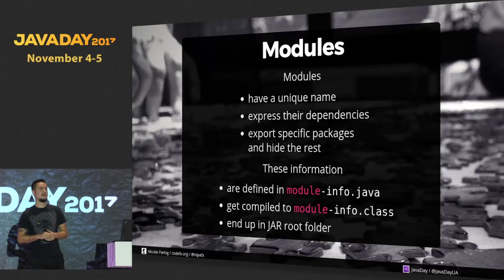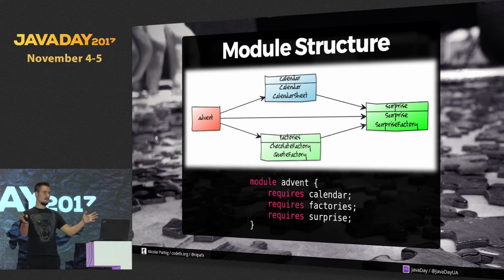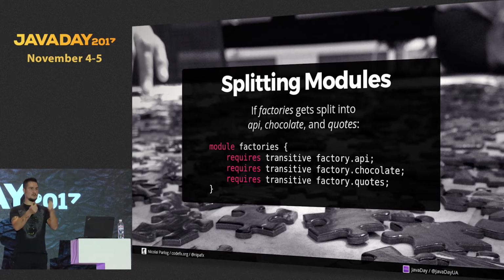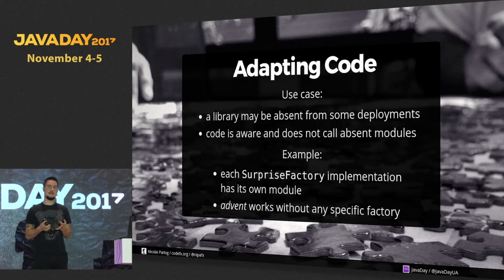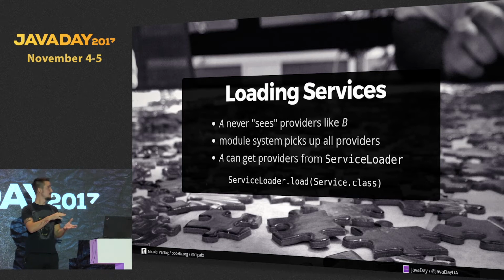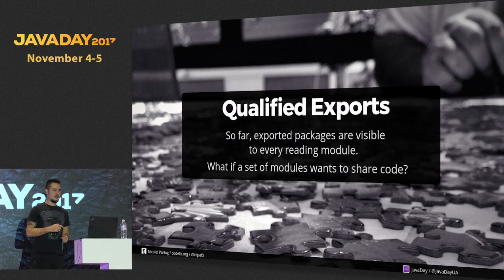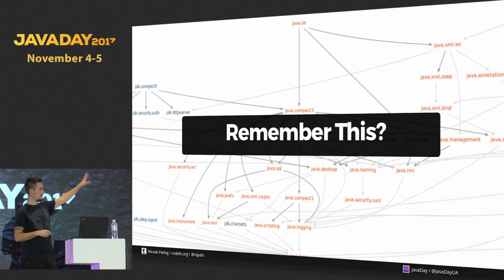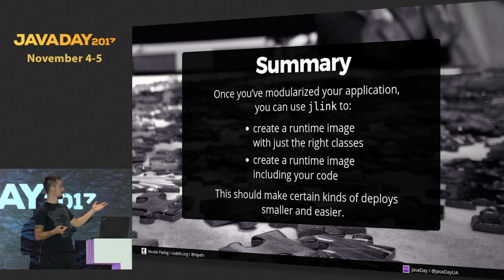JavaDay UA 2017: The Java 9 Module System Beyond The Basics (Nicolai Parlog)